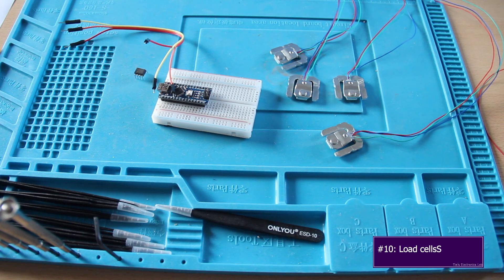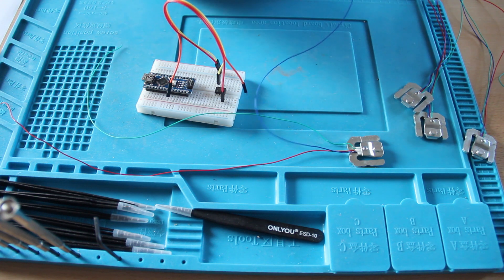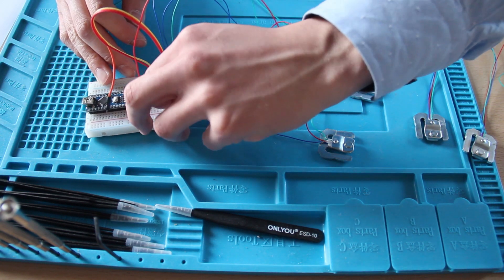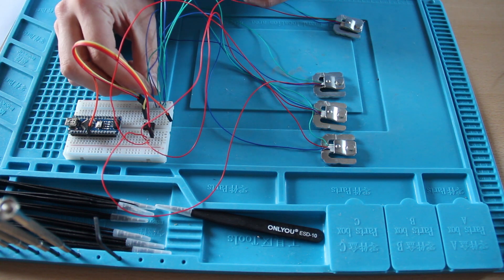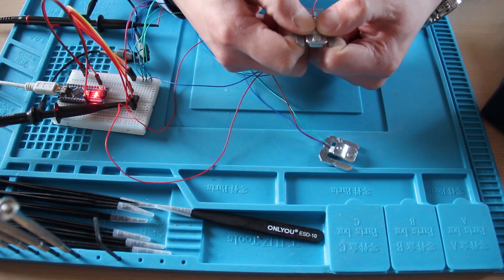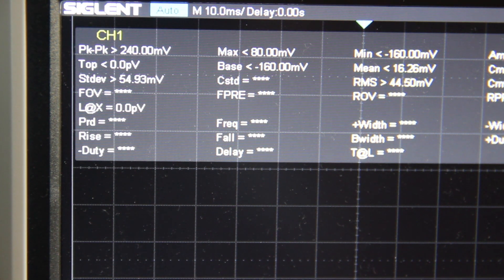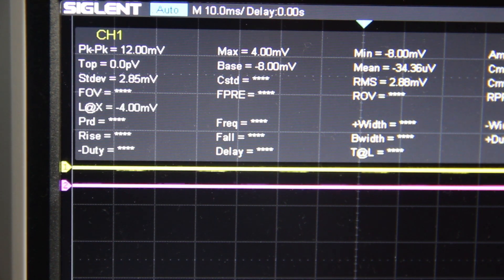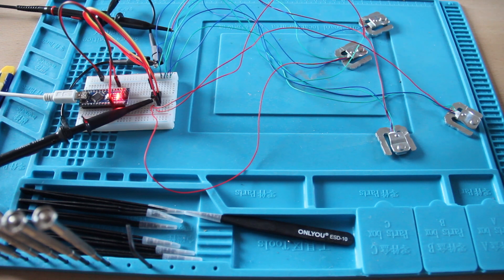#10 50KG Load cells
50KG load cells

Please use this link if you are planning to purchase something: